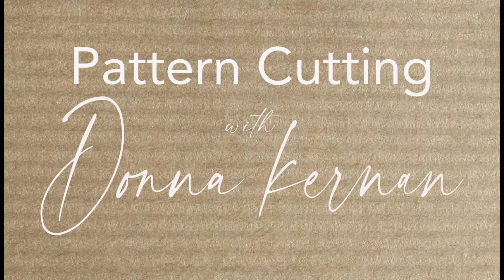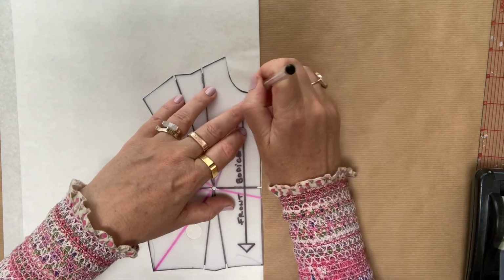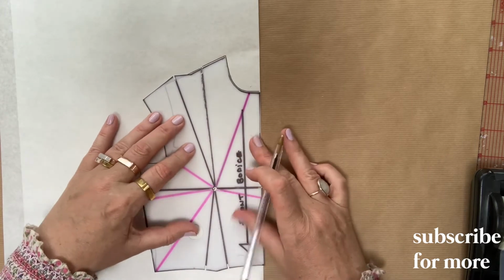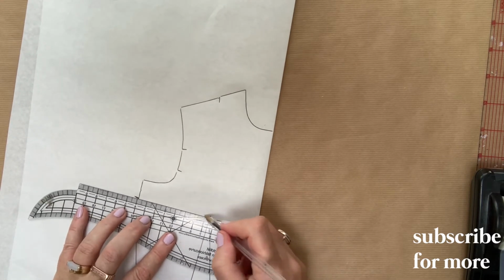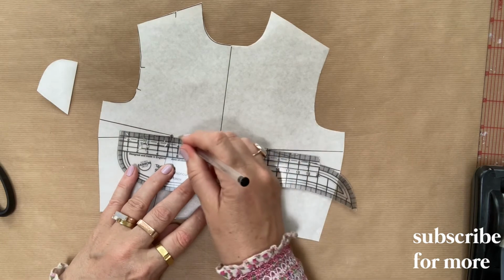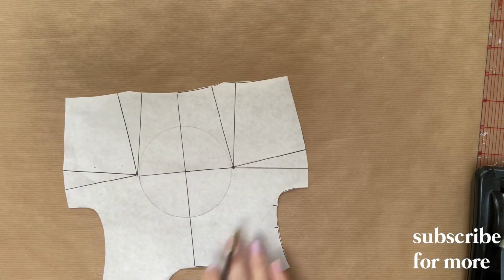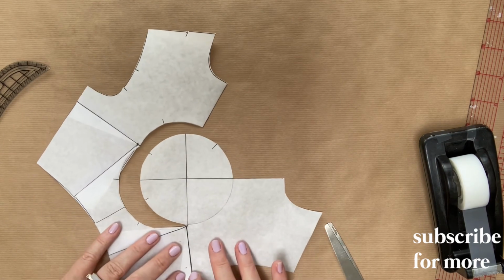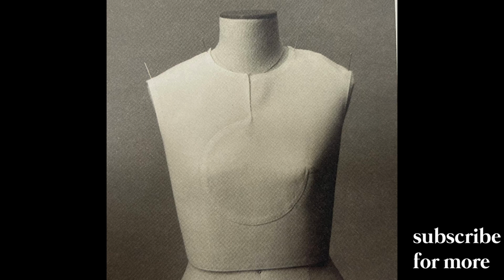DRAFT A PATTERN FOR A CIRCLE DART BODICE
IN THIS VIDEO TUTORIAL I WILL BE DEMONSTRATING HOW TO MANIPULATE THE FRONT BODICE DARTS INTO ONE CENTRAL CIRCLE DART WHILST MAINTAINING THE FIT OF THE ORIGINAL BODICE BLOCK.